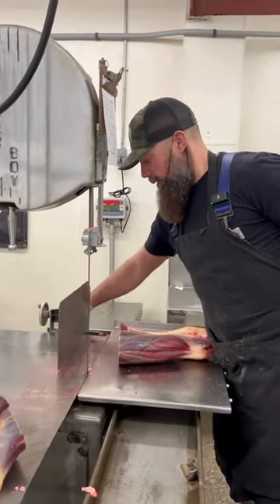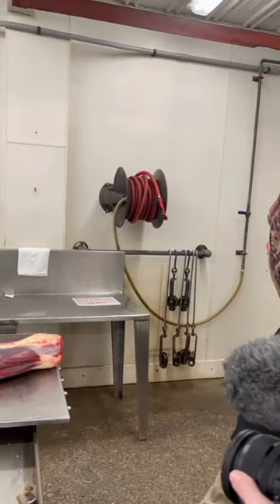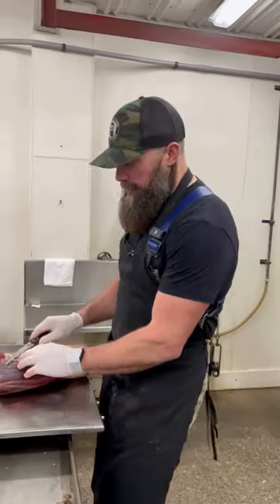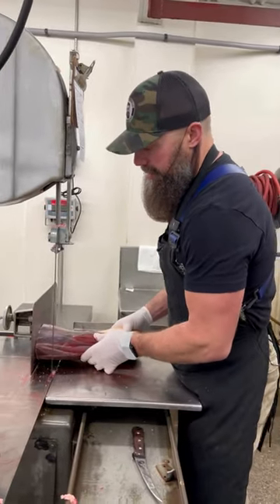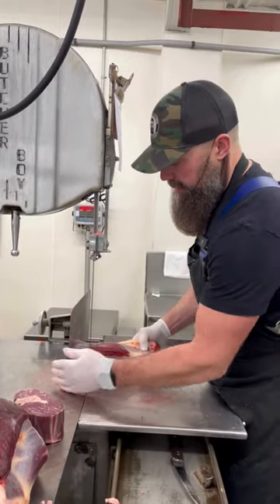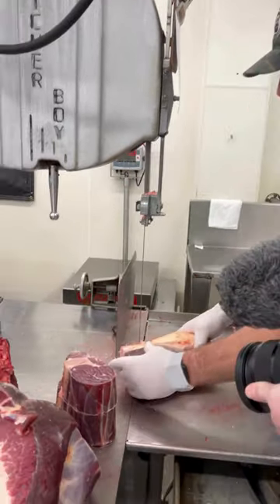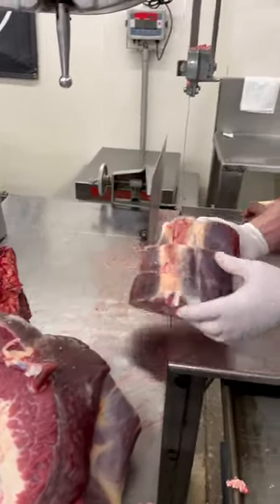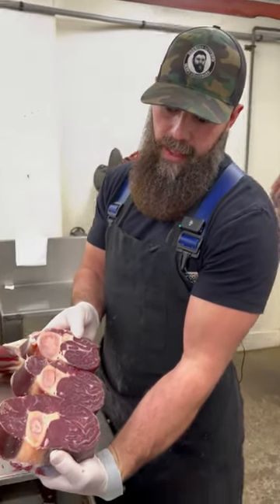Bison crosscut shank. 🔪🦬🥩